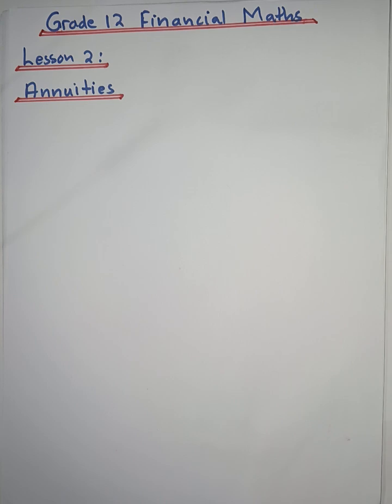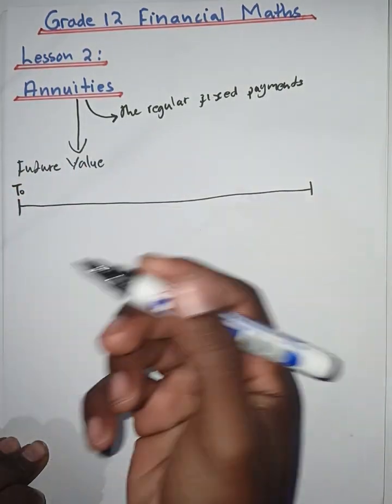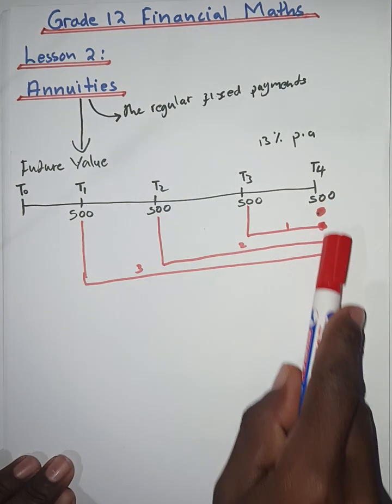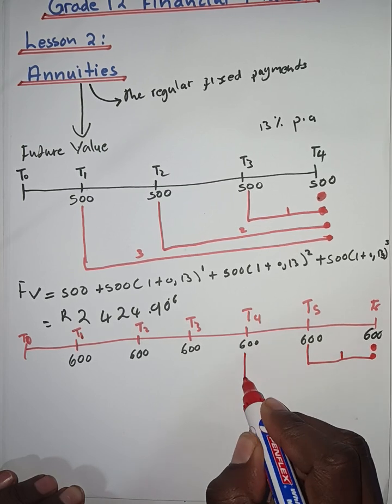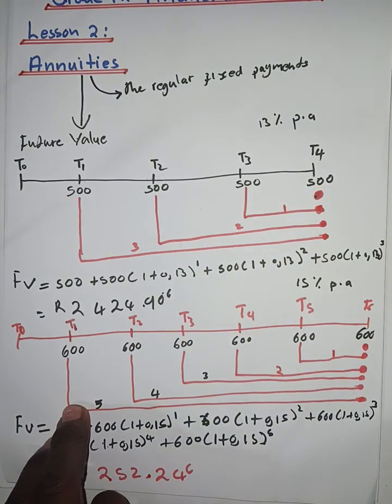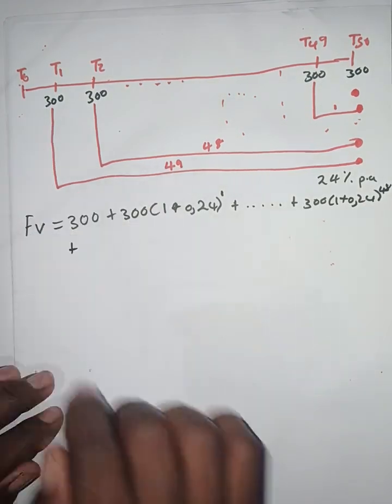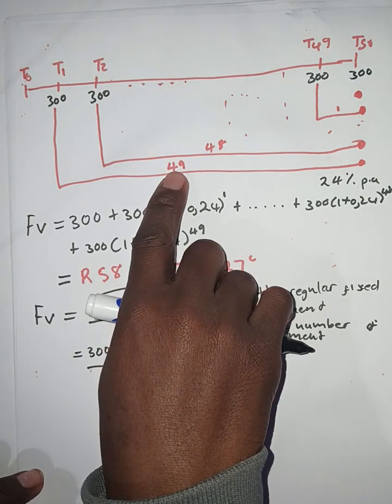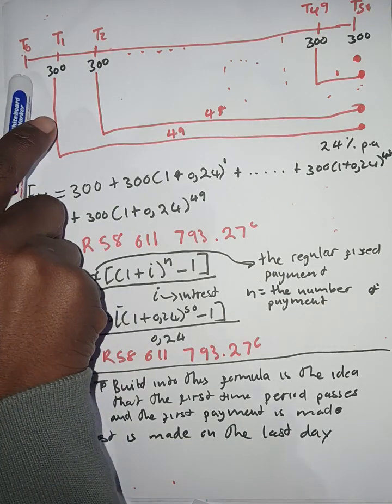2.) Grade 12 Finance_Future Value Annuity Made Easy (Sir Mike Maths)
What will your monthly savings be worth in the future? Let’s find out!
In this video, we’ll: ✔ Break down what a Future Value Annuity is
✔ Explore the FV formula and how it works
✔ Walk through real-life examples in a simple way
🎯 Perfect for learners new to annuities or those needing a clearer understanding of this important section.
🧠 Learn. Apply. Save Smart — with Sir Mike.
💬 Ask your questions below!